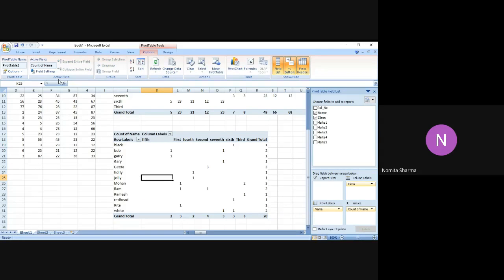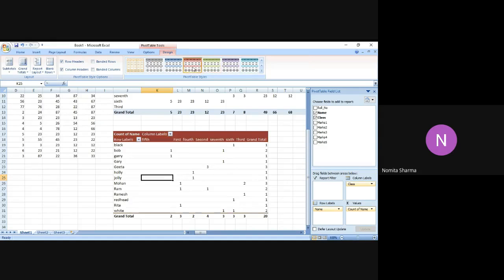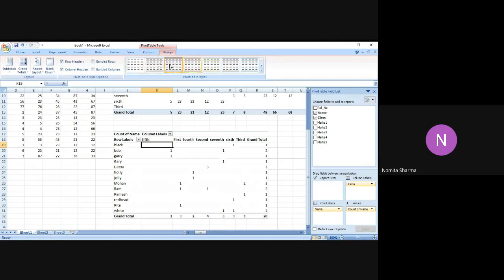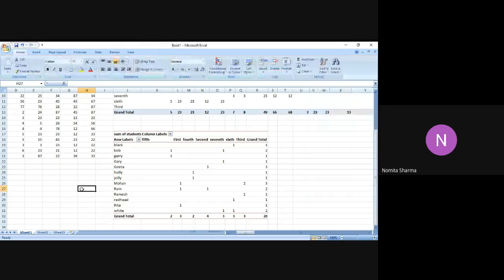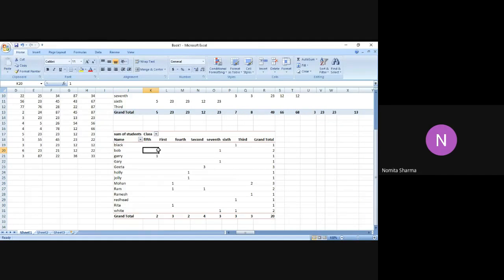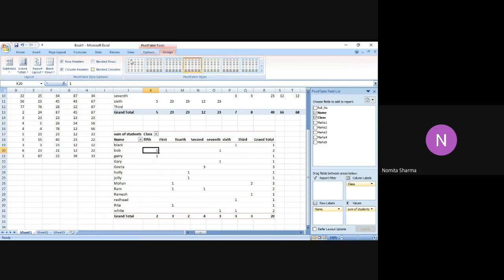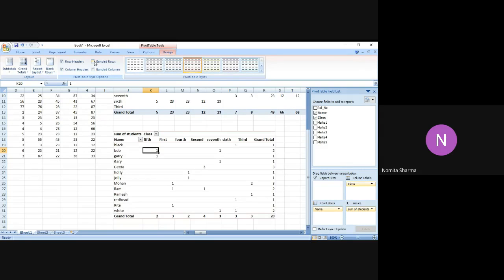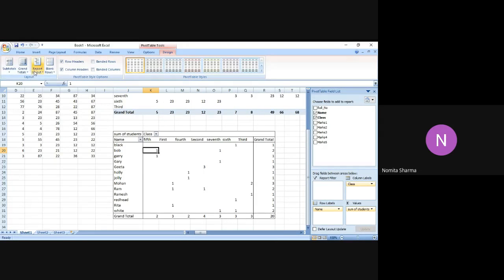Pivot table- Part3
The video presents practice of Pivot table in MS-Excel.